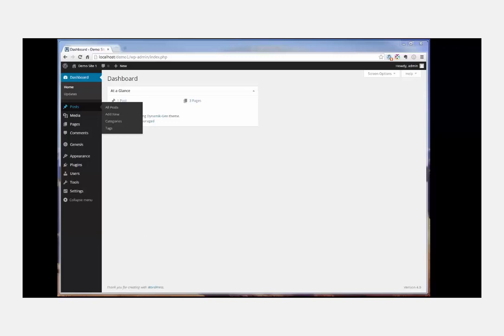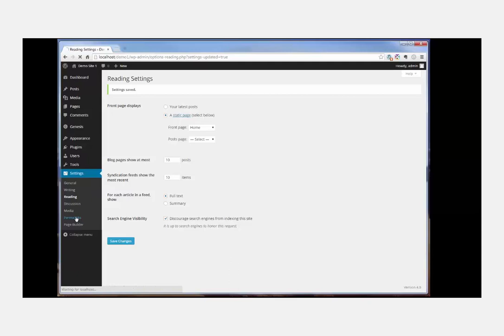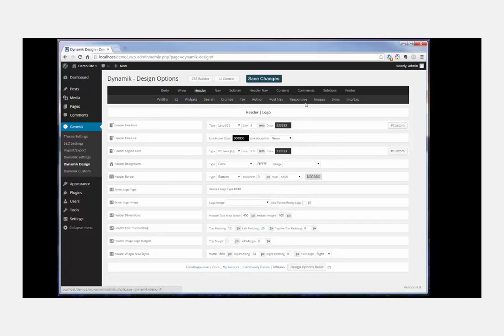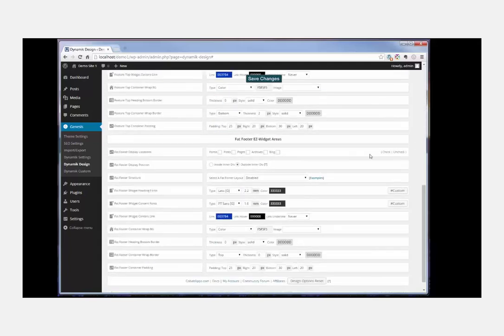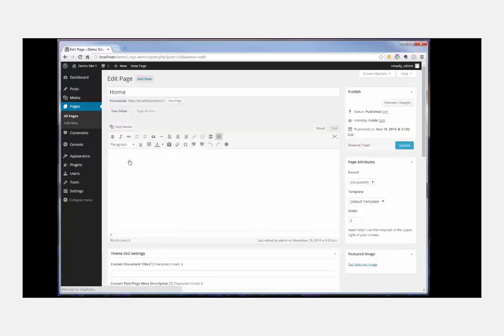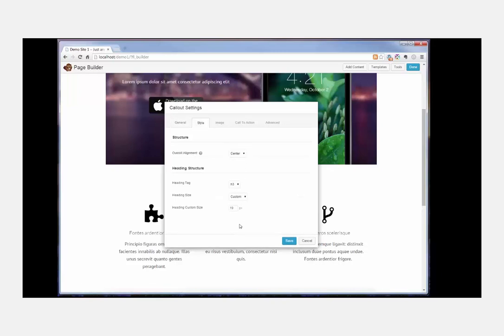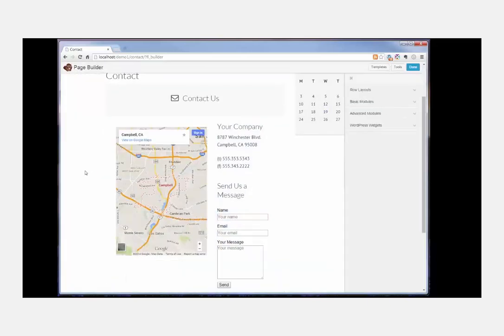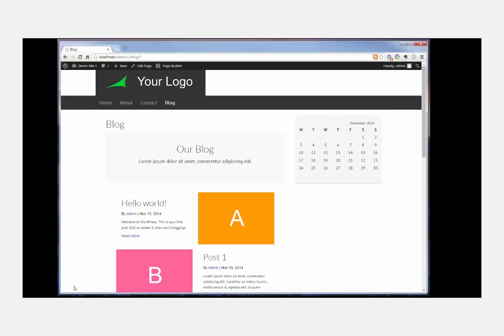Dynamik Webiste Builder + Beaver Builder - Four Page Website Demo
Build a complete 4 page website using Dynamik Website Builder and Beaver Builder.

May be a bit dated with version numbers and some BB features, but the overall workings are the same with the current versions.